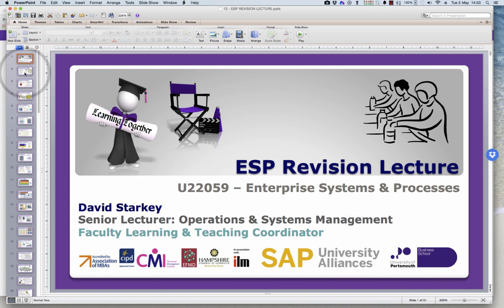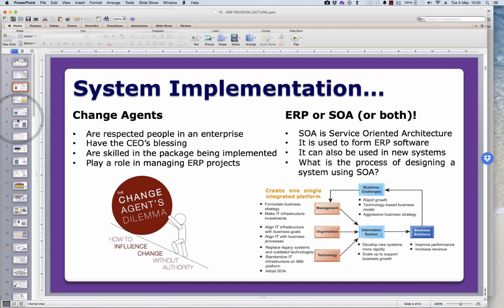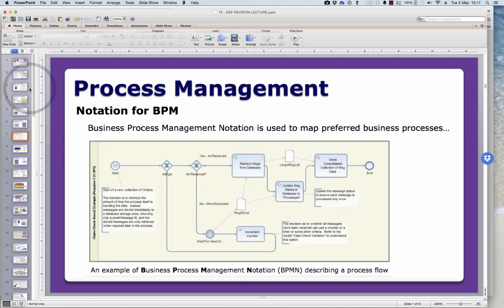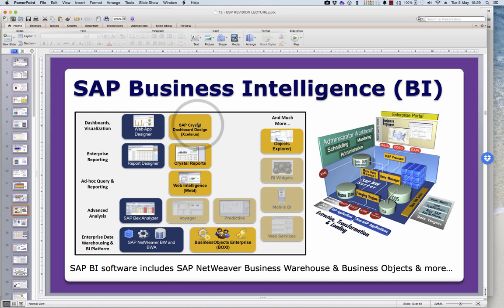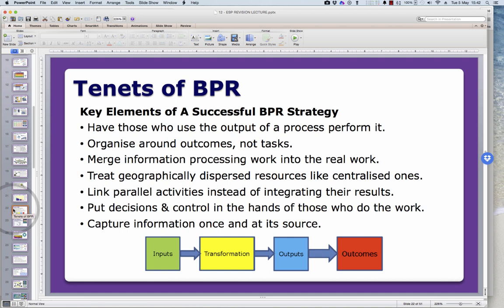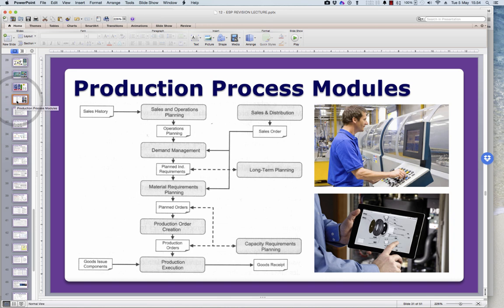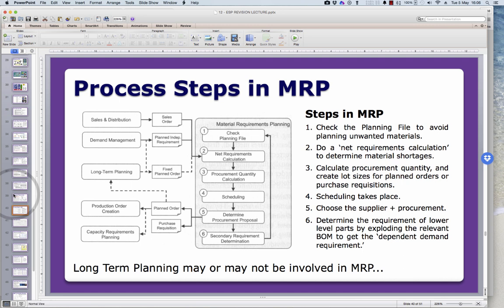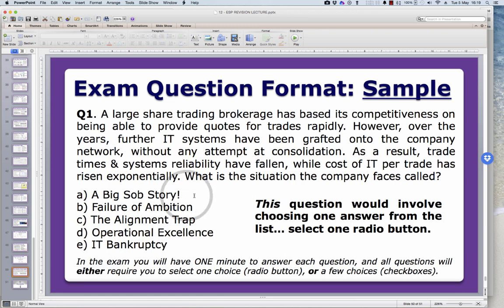ESP Revision Lecture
Revision video for U22059